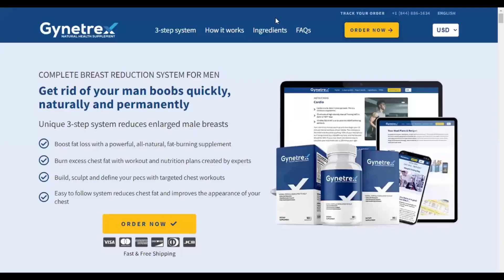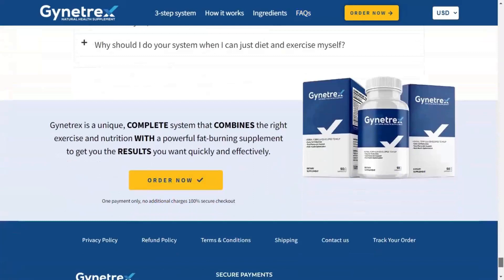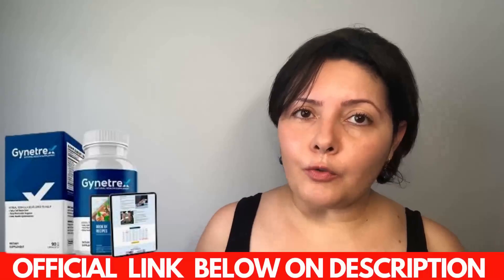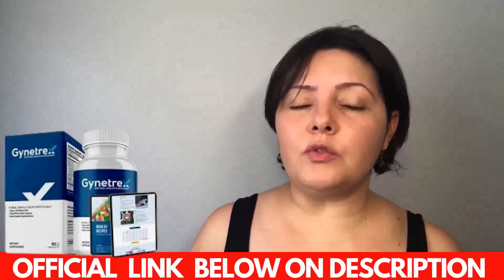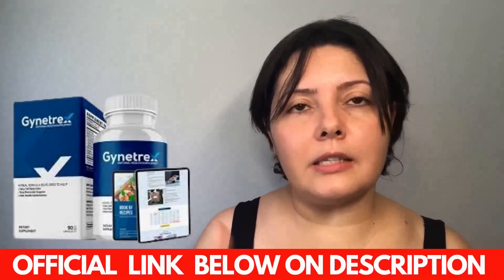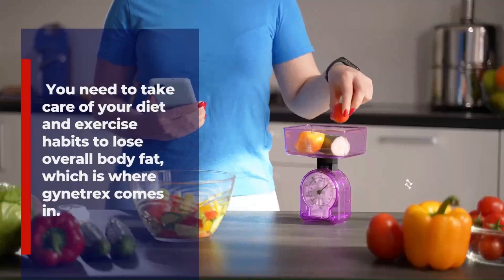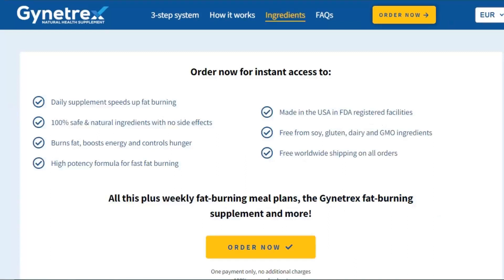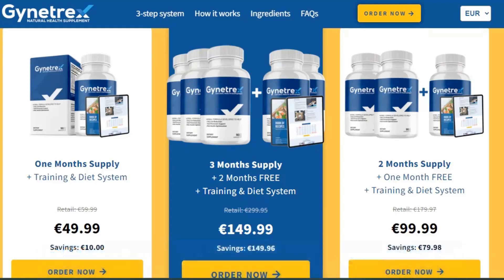Gynetrex Review: Best Gyno Pills For Men To Get Rid Of Chest Fat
🌹To order the product🌹
▬▬▬▬▬▬▬▬ஜ۩۞۩ஜ▬▬▬▬▬▬
Gynetrex is a simple and efficient approach that incorporates proper nutrition, regular exercise, and the right supplements to eliminate excess chest fat and greatly enhance the appearance of the chest. With strength training and aerobic routines, healthy, nutrient-dense food plans, and a potent daily fat-burning supplement, users will develop muscle and burn fat.